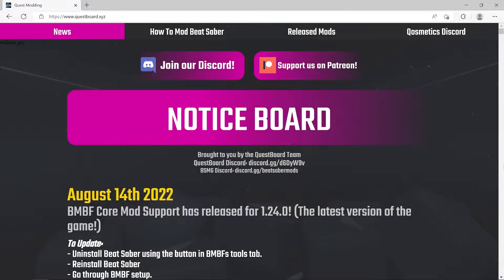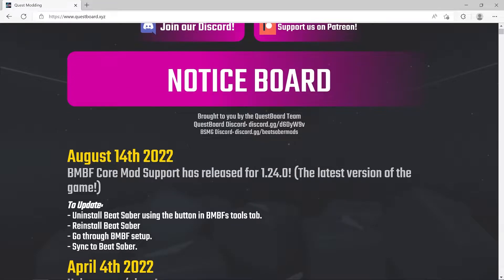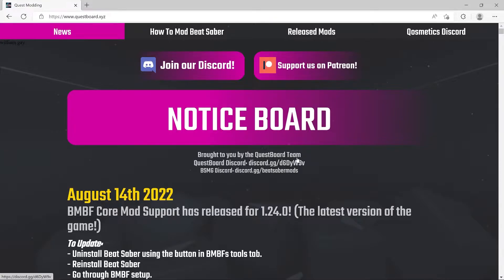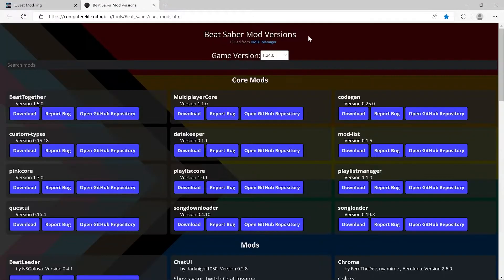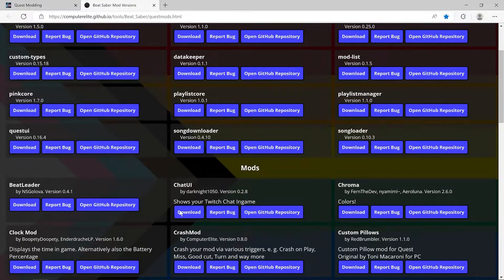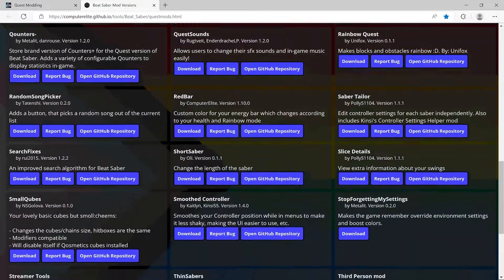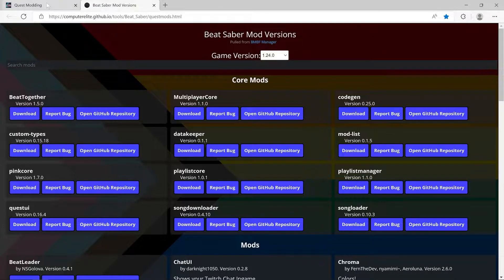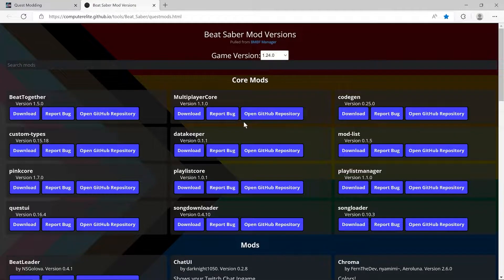BMBF Quest Board Update (Beat Saber)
£23 Each to spend in store credit when you use this for a new headset